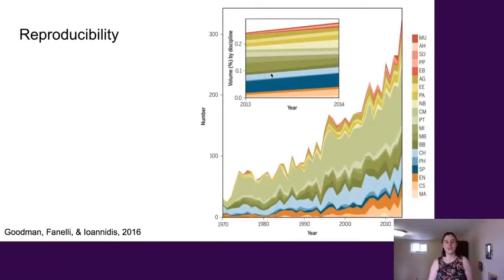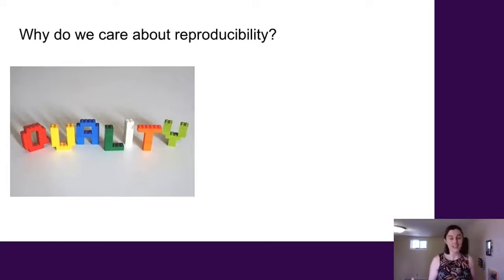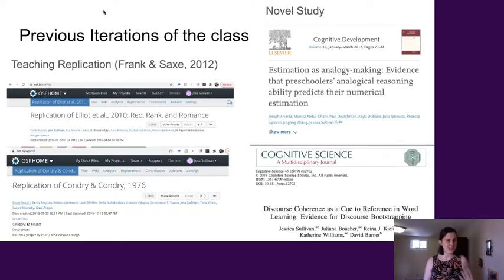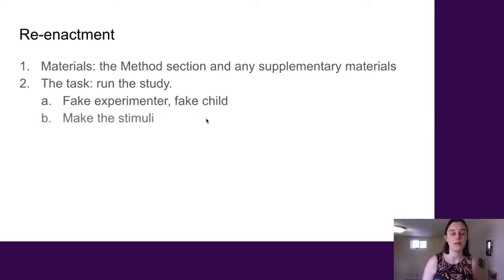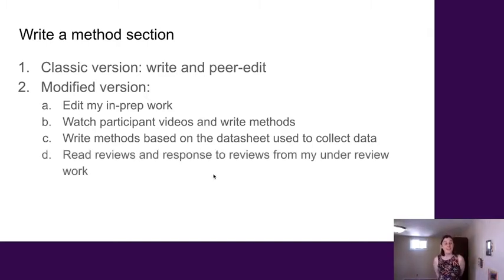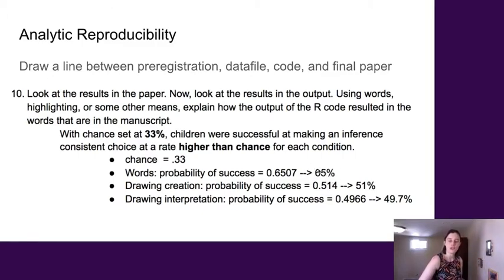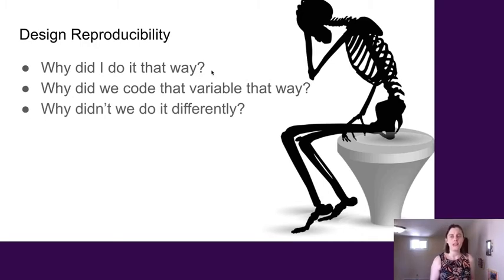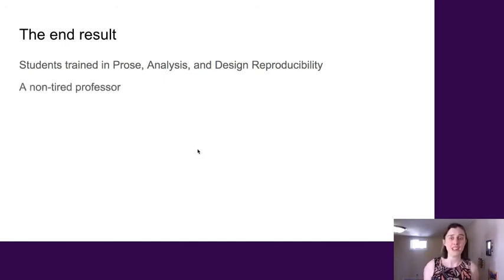Jessica Sullivan: "A practical approach to teaching reproducibility & improving your own research"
"A practical approach to teaching reproducibility, and improving your own research at the same time."

Part of the 2021 TIER Spring Symposium on Instruction in Reproducible Research

TALK ABSTRACT:
In the present talk, I describe my teaching approach for a 300-level undergraduate-only methods and statistics course in psychology. This course centers reproducibility, and the main learning goal is for students to be able to identify and create reproducible research projects. As part of my approach, I identify and teach three main components of reproducibility. The first is prose-based reproducibility: based on the content of a Method section, is it possible to reproduce the methods? The second is analytic reproducibility: based on the contents of an OSF page, a preregistration, and a manuscript, is it possible to reproduce the analyses reported in the manuscript? The third is what I call "design reproducibility": based on the previous literature, is it possible to reproduce the thought processes and decision-making processes that led to the methodological and analytic choices made in the study? I argue that these three elements of reproducibility are essential for high-quality research, and should be systematically trained starting at the undergraduate level. In my talk, I address specific assignments that help students to answer the three questions described above while simultaneously training them in the skills required to create reproducible work (e.g., RMarkdown, preregistration writing, OSF organization, effective Method section writing). The final projects for the course involve writing up an empirical experiment (with reproducible analyses and records available to my and other students) and developing a truly reproducible preregistration. A secondary focus of my talk will be on the practicalities of implementing such assignments into courses, and, more generally, of centering reproducibility in a moment when many of us lack for time and resources.

SPEAKER BIO:
Dr. Sullivan is an Associate Professor at Skidmore College. Dr. Sullivan studies how children learn about -- and from -- the world. Her specialties are in language, numerical, and social development. Dr. Sullivan has created alien languages in order to study how children learn new words, and has tested the impact of a child's language on your beliefs about math and infinity by testing children who speak different languages (Slovenian, Cantonese, English, French, Spanish, Hindi, Saudi Arabic, and Gujarati) on the same task. Dr. Sullivan also focuses her research on social development. Some of her studies have tracked how gender stereotypes change across the lifespan, and have shown that preschoolers who violate gender stereotypes sometimes experience penalties for doing so. Most recently, her work has focused on understanding how and why adults talk with children about race.